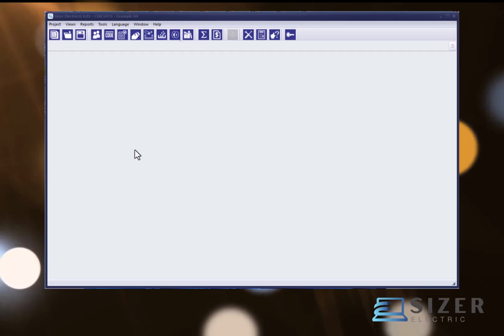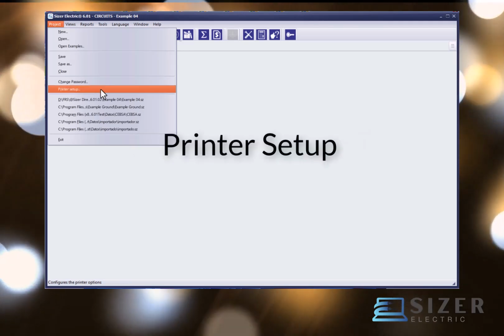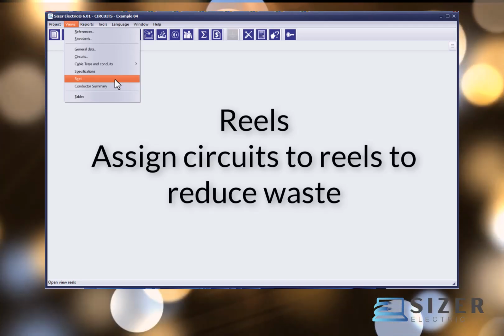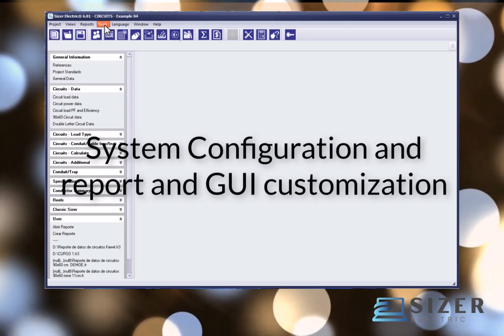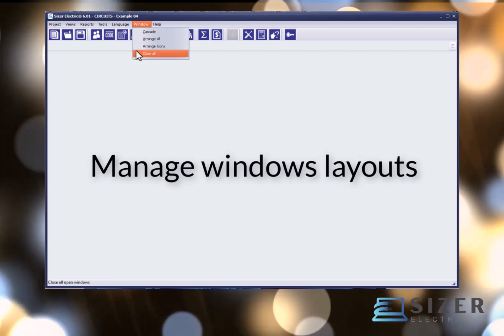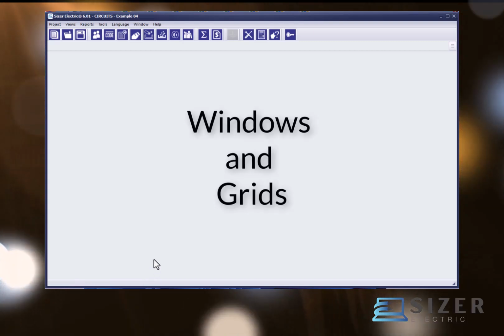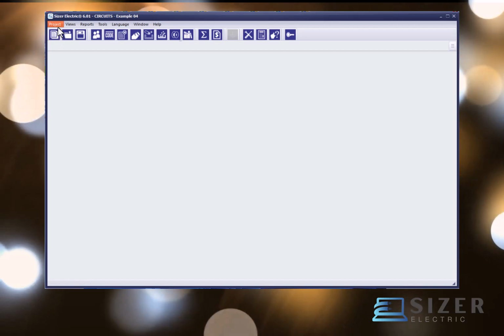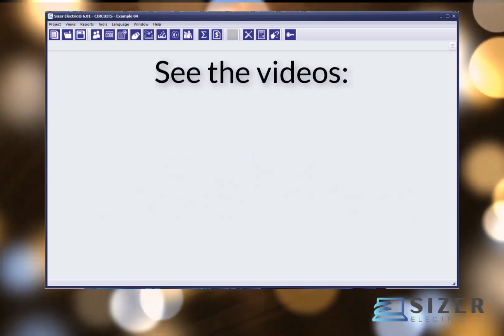Sizer Electric 6.0 - Introduction - General use - English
Video covering the main elements and operation of the Sizer Electric® software, Version 6.0.

Sizer Electric® is a software application for medium- and low-voltage conductor sizing, cable tray and conduit selection, grounding grid design, and circuit distribution on reels, in compliance with the requirements of NOM-001-SEDE, IEEE Std. 80, and the NEC.

Video Timeline

0:05 Introduction
0:12 Main software elements
0:14 Main menu options
1:33 Views – Data entry
2:26 Reports – Output generation
3:19 Tools
4:13 Window management
4:23 Help and assistance
4:55 Toolbar
5:25 Windows and grids
6:22 Operating philosophy
7:46 Contact information